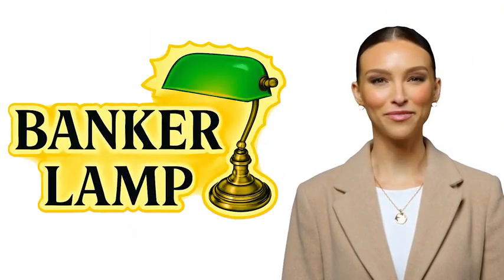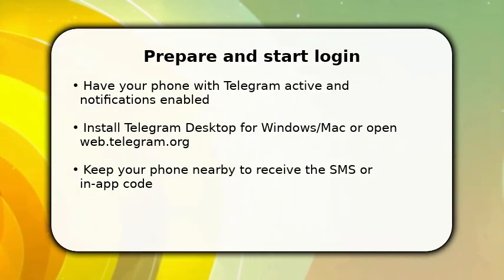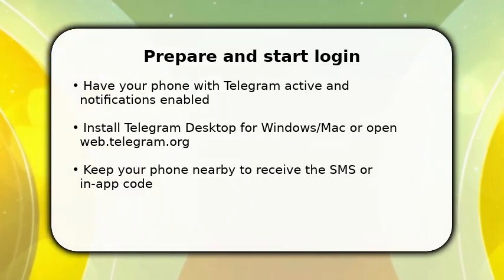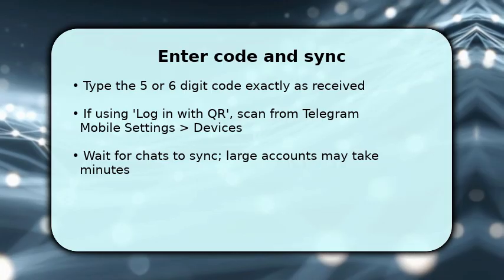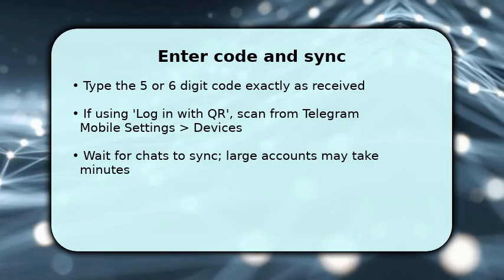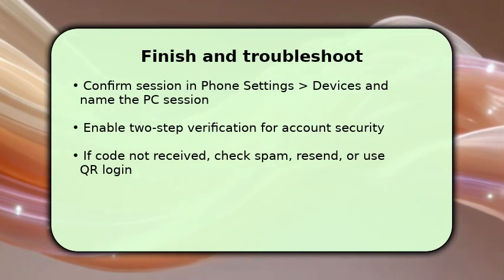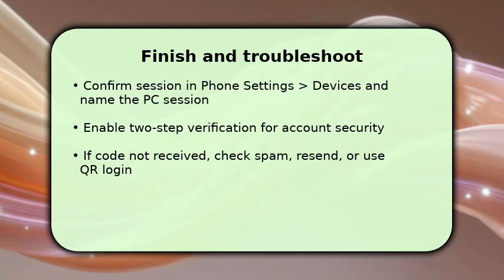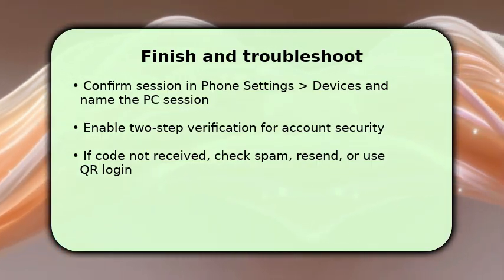How to Telegram Login Pc (only Way)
How to Telegram Login Pc (only Way) | 🔒 Surfshark VPN Deal — Stay private and secure. $1.99/mo + 3 Months Free ▸

Learn the essential steps to log in and use Telegram on your PC with this comprehensive guide. Discover how to download, install, and navigate through popular features like messaging, voice calls, and group chats.

Telegram login,